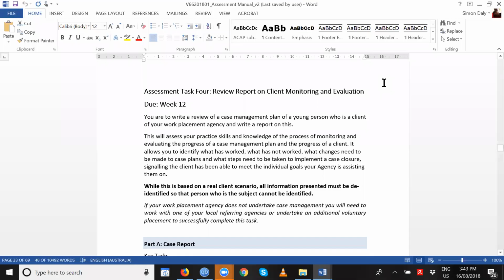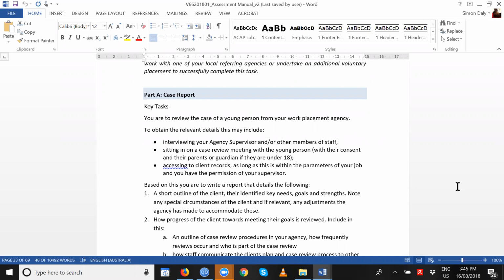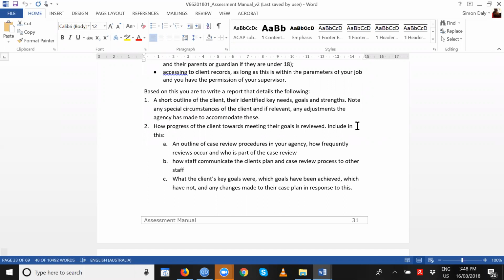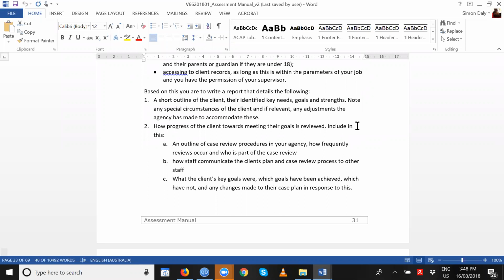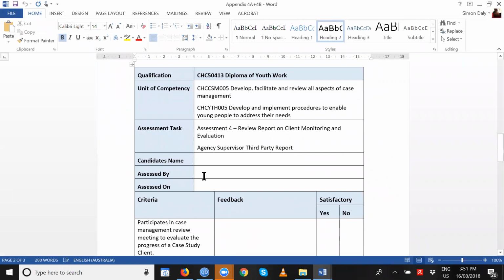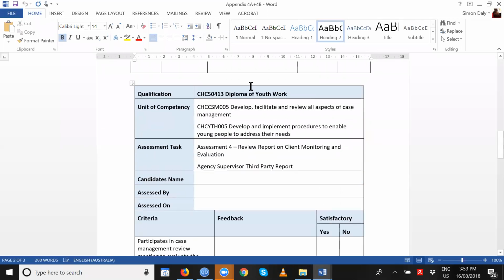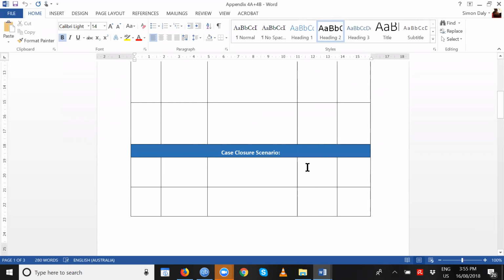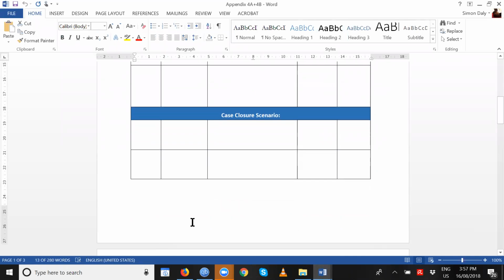YWP ASS 4A & 4B